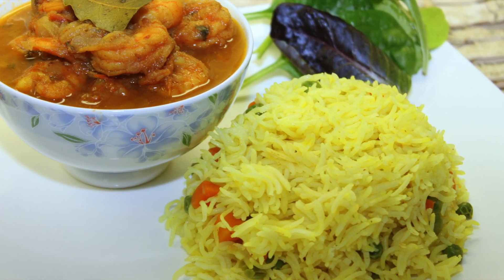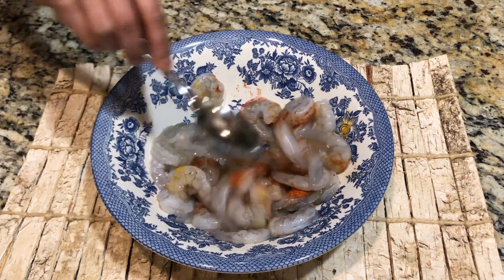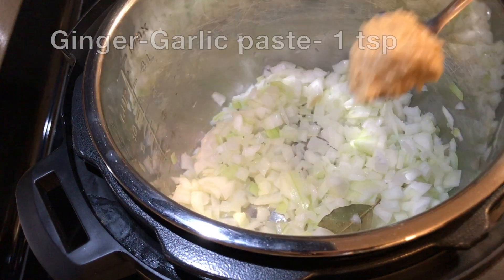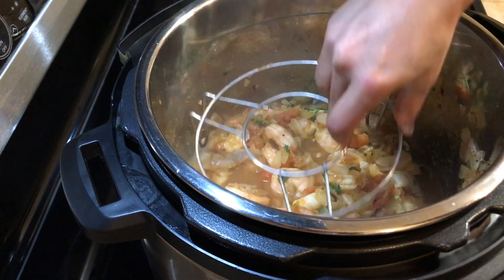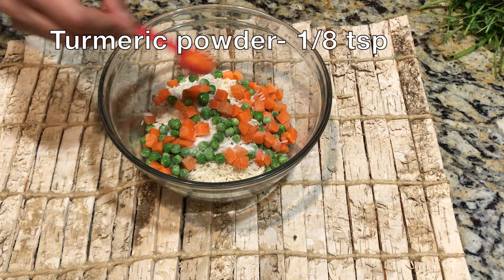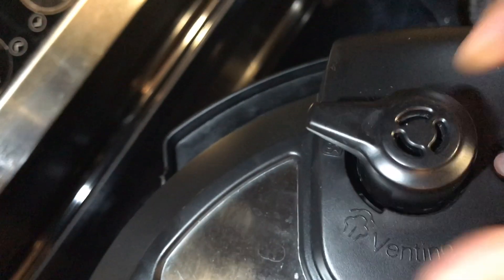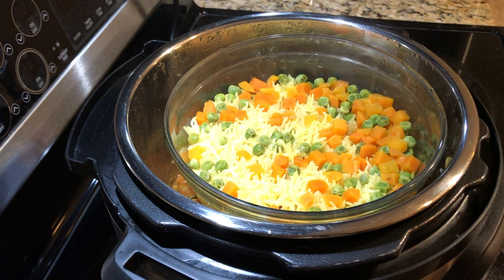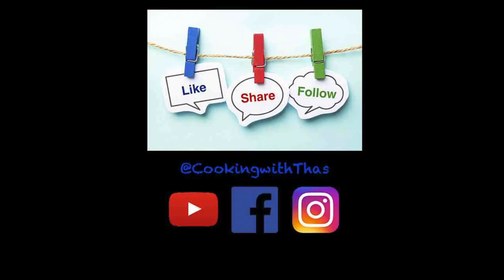Instant Pot- Pot in Pot- Shrimp Curry and Rice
PIP cooking in the Instant Pot- Shrimp curry and Basmati Rice with Mixed Veggies cooked together at high pressure for 7 minutes.

Heat Resistant Glass bowls
Instant Pot DUO60 8 Qt 7-in-1 (Best seller)
Instant Pot Ultra 6 Qt 10-in-1
Insert Pans